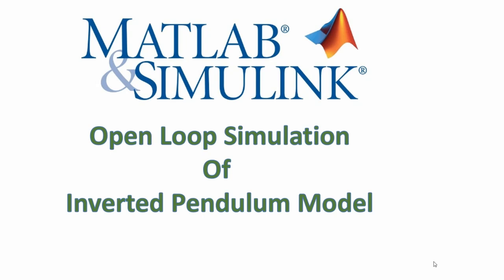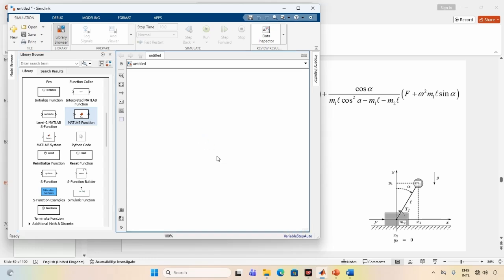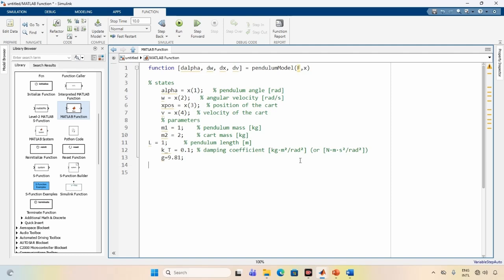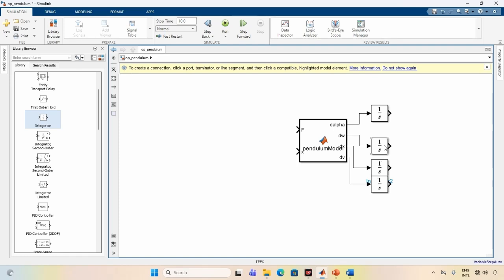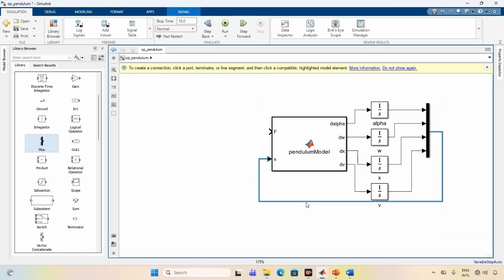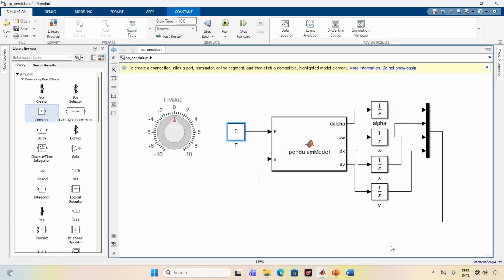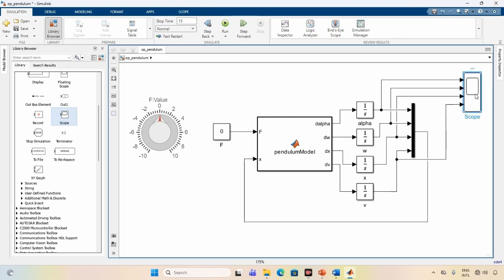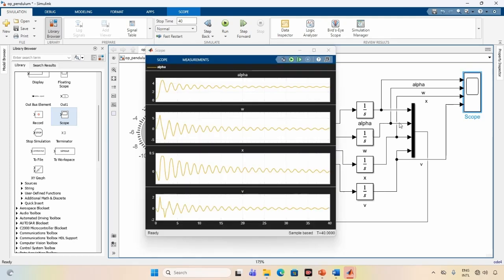Simulink Tutorial: Inverted Pendulum Simulation Step-by-Step (MATLAB + Simulink)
In this video, we walk you step-by-step through how to simulate a pendulum system using Simulink and MATLAB.
You’ll learn how to:

✅ Build the mathematical model of a pendulum
✅ Use the MATLAB Function block to define ODEs
✅ Set up integrators and initial conditions
✅ Connect signals with Mux/Demux blocks
✅ Configure simulation parameters and solver options
✅ Visualize all states (angle, angular velocity, cart position, cart velocity) using scopes

This is a beginner-friendly Simulink tutorial designed for students, engineers, and anyone who wants to simulate dynamic systems!

✔ Codes and diagrams explained clearly
✔ No prior Simulink expertise required